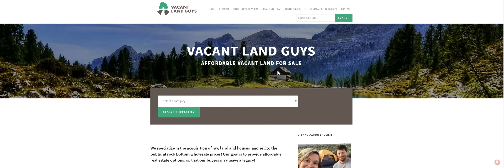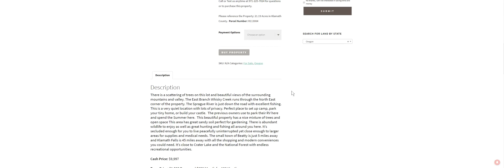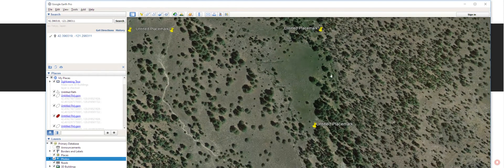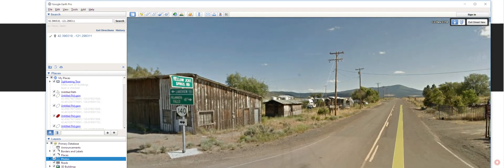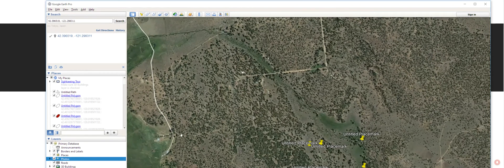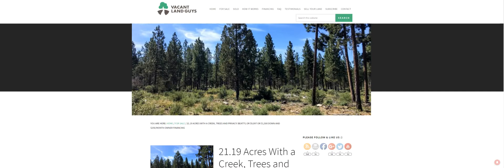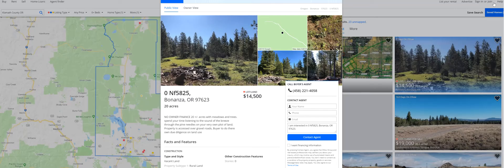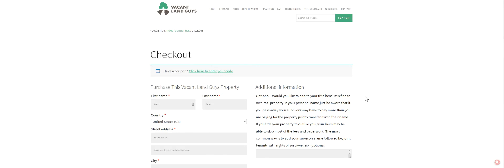SOLD 21.19 Acres With Trees and Creek Beatty, OR $9,997 Or $1,500 Down and $250/Mo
$9,997 Or $1,500 Down and $250/Month Owner Financing Link to Property

WW.VACANTLANDGUYS.COM

Description:  There is a scattering of trees on this lot and beautiful views of the surrounding mountains and valley. The East Branch Whisky Creek runs through the North East corner of the property. The Sprague River is just down the road with excellent fishing. This is a very quiet location with lots of privacy. Perfect place to set up camp, park your tiny home, or build your castle.  The previous owners use to park their RV here and spend the Summer here.  This beautiful property has a nice mixture of trees and open space This area has great sandy soil perfect for gardening. There is abundant wildlife to enjoy as well as great hunting and fishing all around you here. It’s secluded enough for you to live peacefully uninterrupted yet close enough to larger areas for supplies and medical needs. The small town of Beatty is just 5 miles away and Klamath Falls is 45 miles away with all the shopping and modern conveniences you could need. It’s close to Crater Lake and the National Forest with endless recreational opportunities.

Vacant Land Guys
7720 NE Hwy 99 Ste D 626